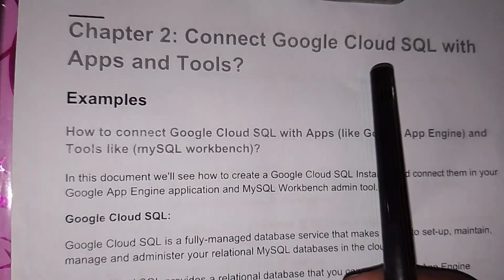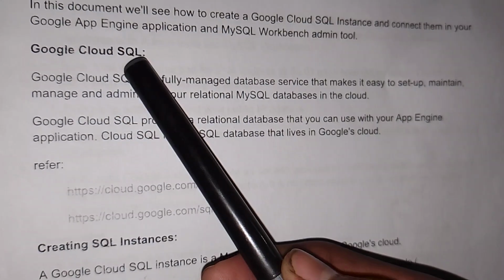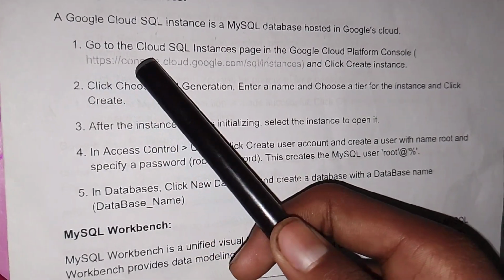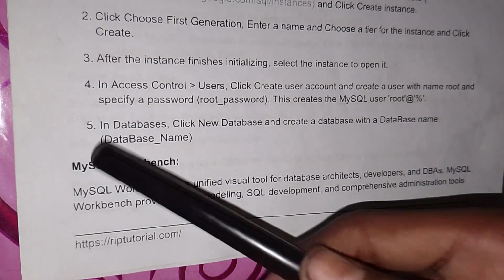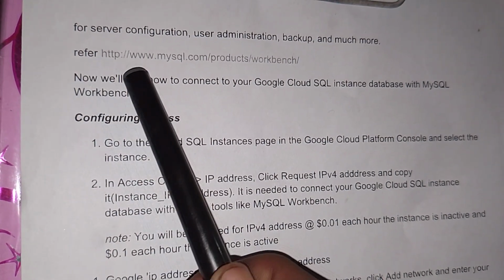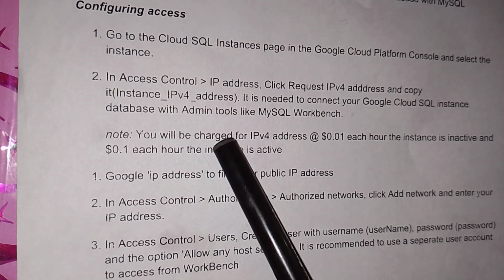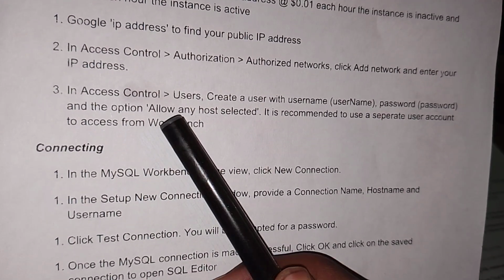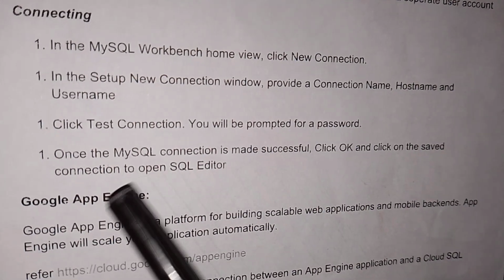Google Cloud SQL EXPERTS Share Top Connection Tips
Learn from Google Cloud SQL experts as they share their top connection tips in this video. Whether you're a beginner or advanced user, these tips will help you optimize your connection to Google Cloud SQL.

google cloud
azure
ai
google
artificial intelligence
cloud
cloud computing
networking
big data
simple learn
openai
chatgpt
shorts
generative ai
machine learning
what is cloud computing
storage
microsoft azure
data
claude
ai tools